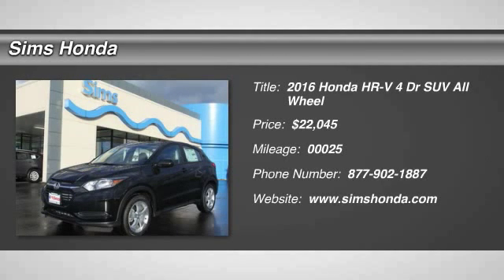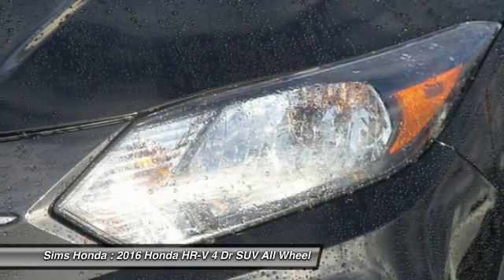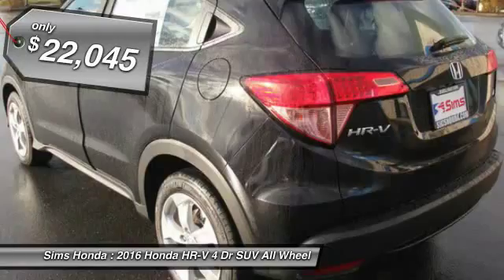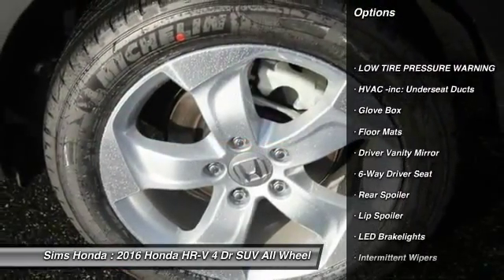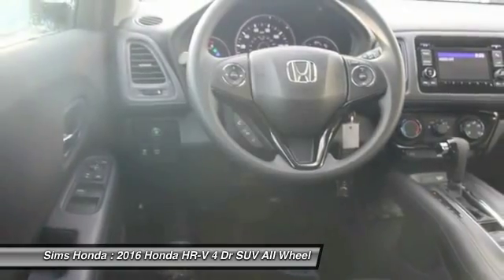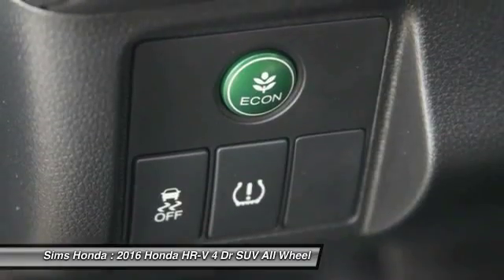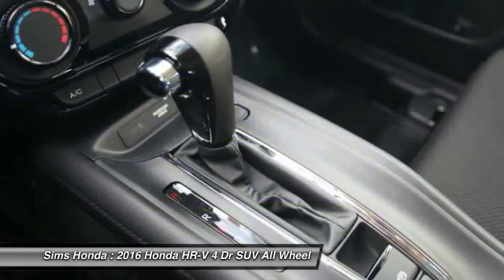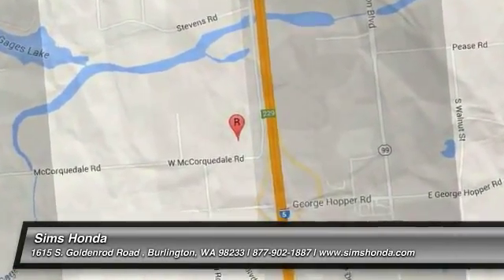2016 Honda HR-V Burlington WA 1019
2016 Honda HR-V LX AWD

Sims Honda
1615 S. Goldenrod Road

The Benefits of the Vehicle Upgrade Program:  -Above market value for your current vehicle  -Better financing terms  -Better MPG, saving you money on gas  -Reduced maintenance and repair costs  -New safety and security technology